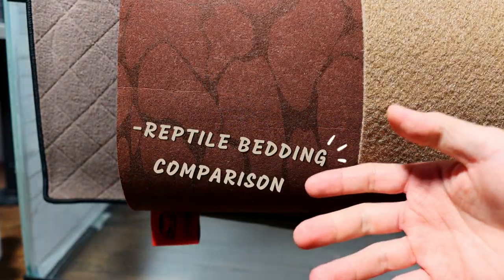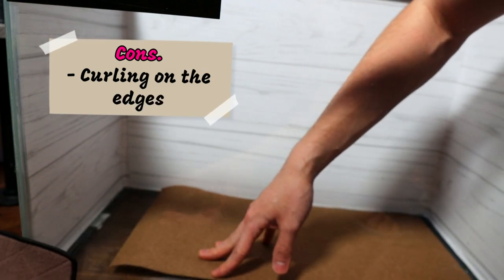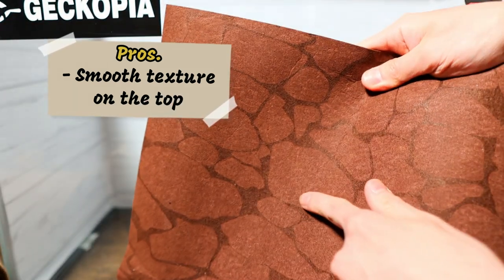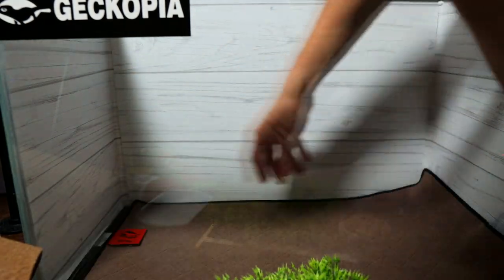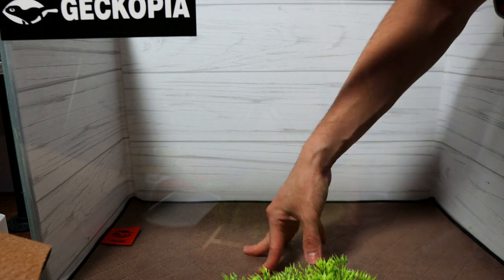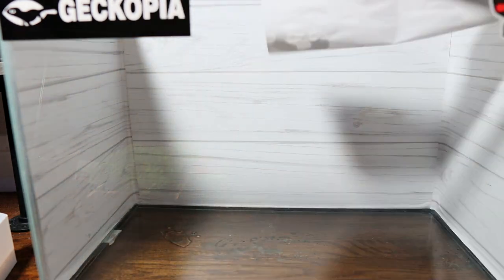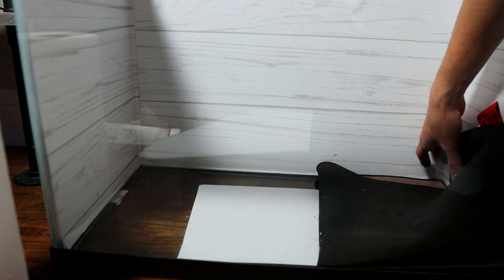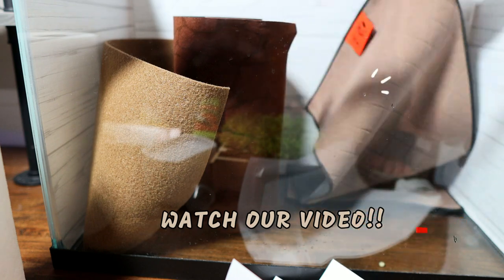Which Reptile Carpet is BEST / WORST - Reptile Carpet Comparison - Water Test